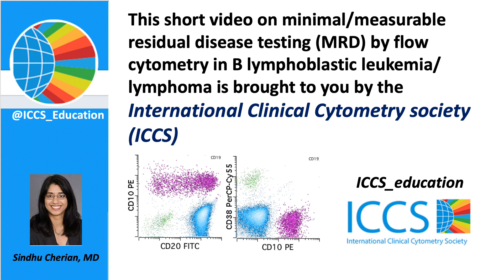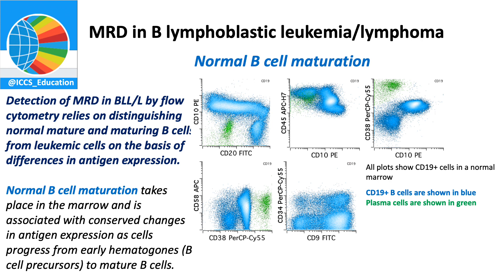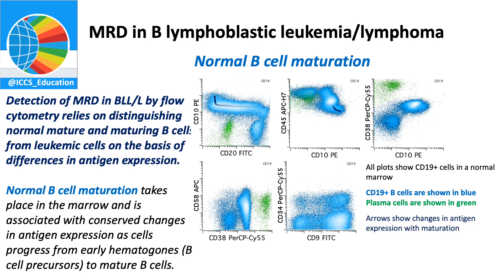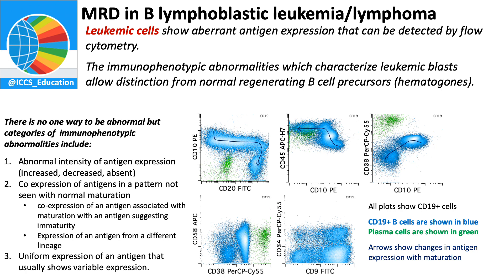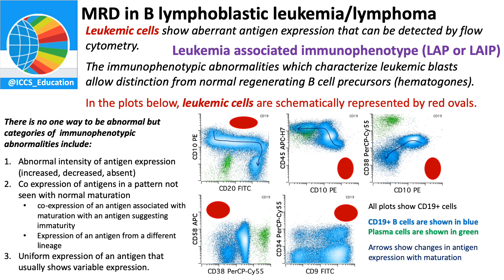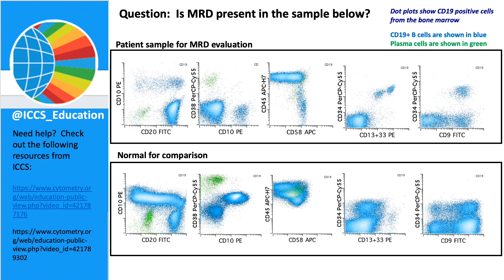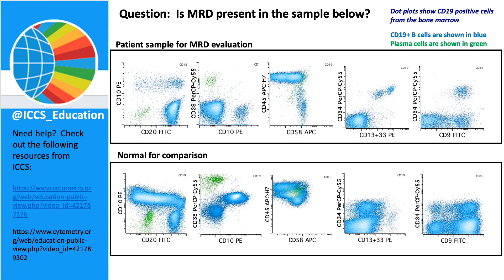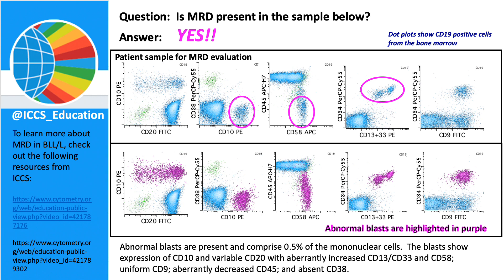ICCS Education: Minimal/Measurable Residual Disease Testing (MRD) by Flow Cytometry in BLL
Dr. Sindhu Cherian from the University of Washington in Seattle, WA highlights methods for minimal residual disease testing in B-lymphoblastic leukemia/lymphoma in this inaugural video of the ICCS YouTube channel.

To view more educational material, please view the society’s